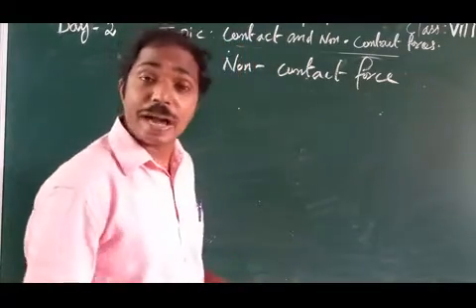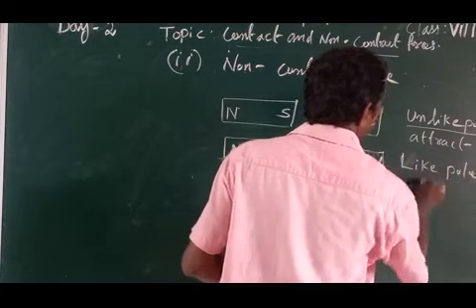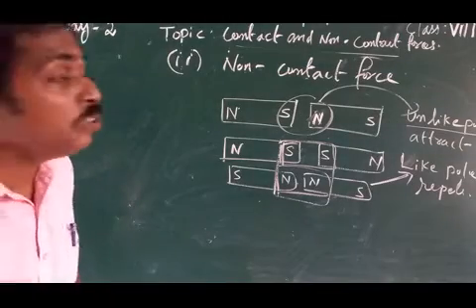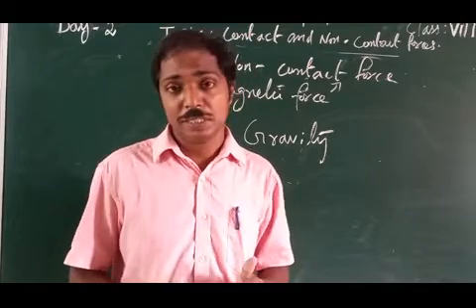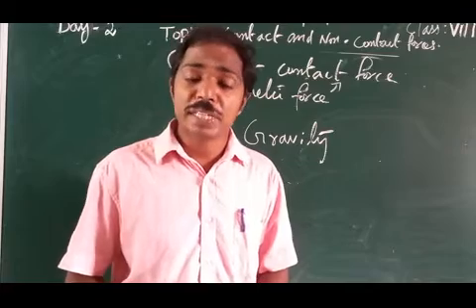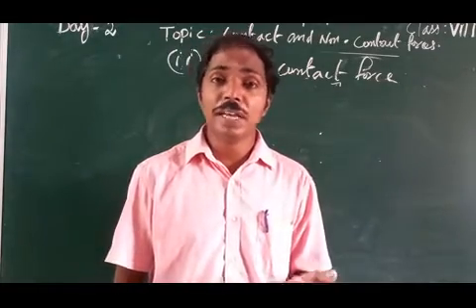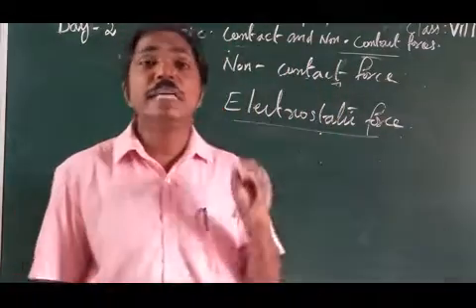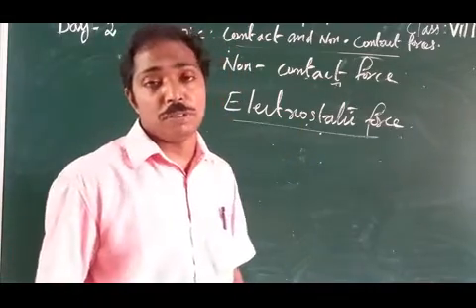DAY 2 PHYSICS CLASS VIII